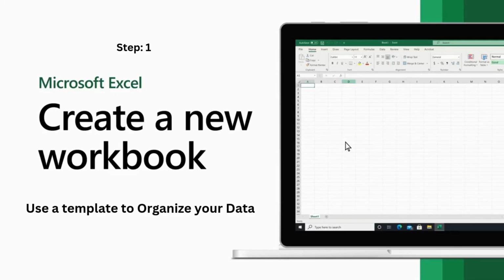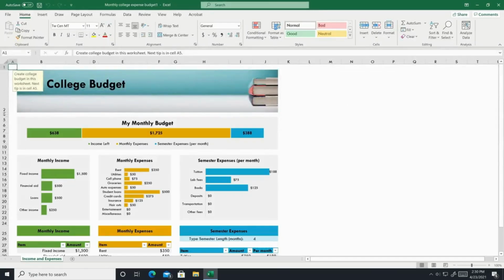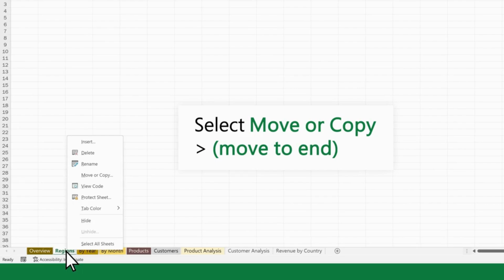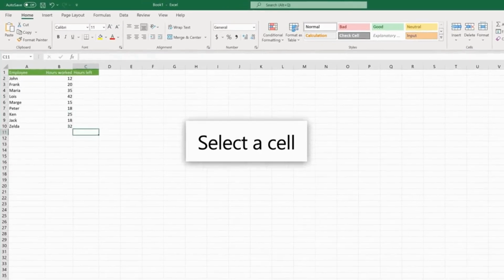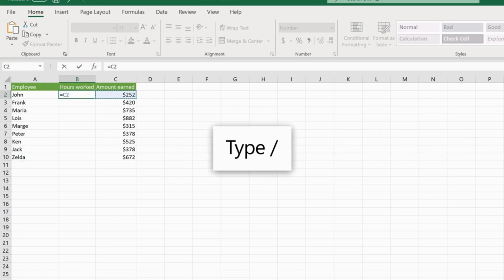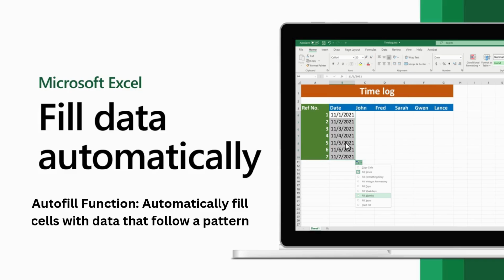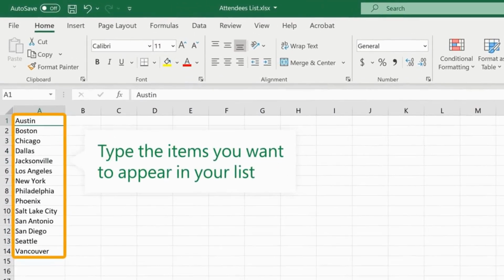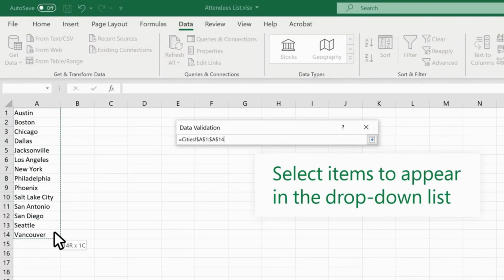Microsoft Excel Course Part 1: Beginner Level | Excel Basics Step by Step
🎉 Microsoft Excel Training: Basic Level 1 🎉

Welcome to the first step of your Excel journey! 🚀 In this beginner-level tutorial, we’ll cover the essential skills you need to get started with Microsoft Excel. Whether you’re new to Excel or looking for a refresher, this video is the perfect starting point!

📚 What You'll Learn in This Video:
✅ How to create a new workbook.
✅ How to insert or delete worksheets.
✅ How to print a worksheet or workbook.
✅ How to use Excel as a calculator.
✅ How to fill data automatically in cells.
✅ How to create a drop-down list.

Clear, step-by-step instructions for beginners.
Real examples to help you practice and learn.
Easy-to-follow explanations to build a strong foundation.
🎓 Ready to become an Excel pro? This is just the beginning!

💬 Have questions or need help? Drop your comments below, and I’ll guide you!

Let’s start learning Excel together! 💻